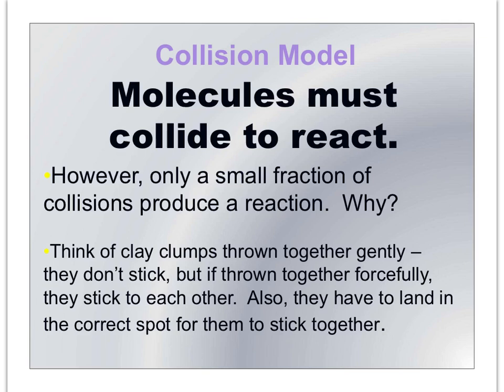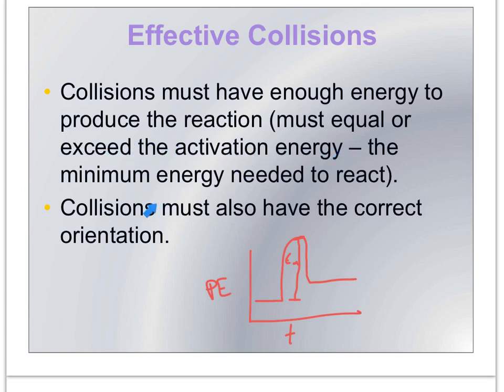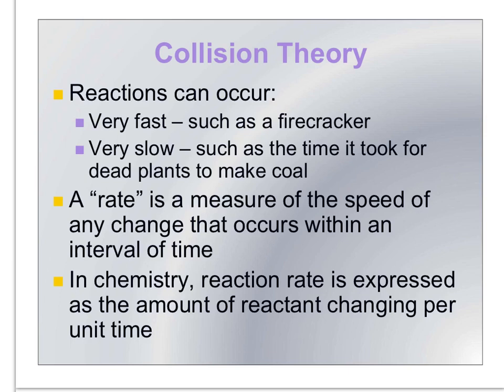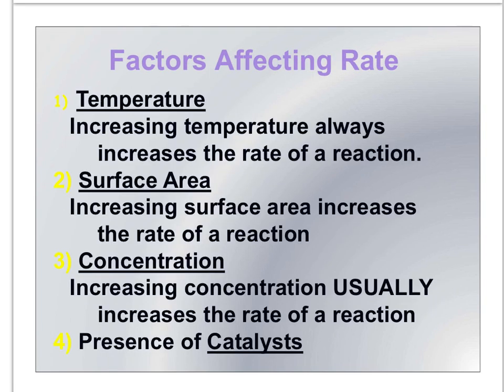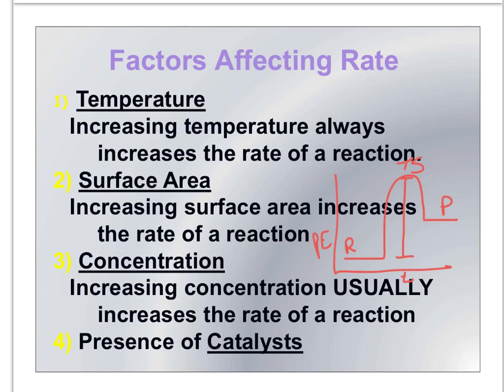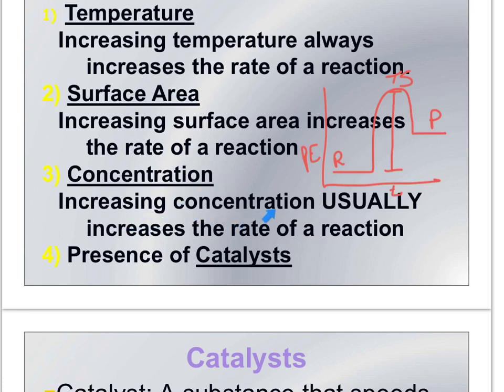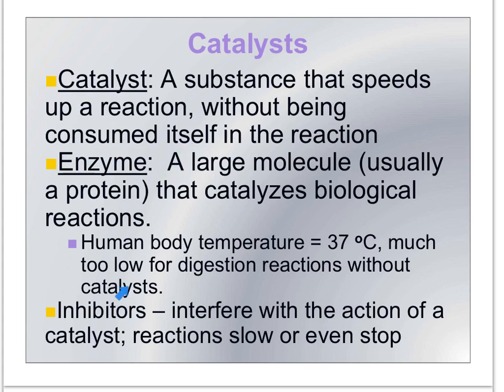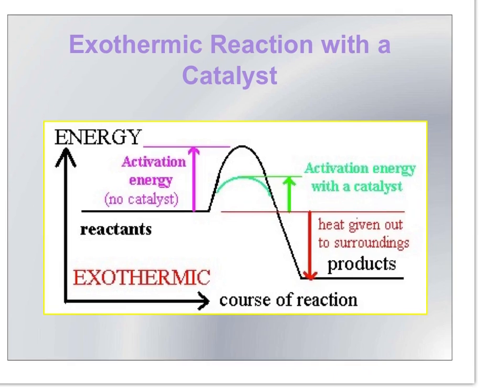Hon Chem - Equilibrium - Reaction Rates - Part 2 of 7